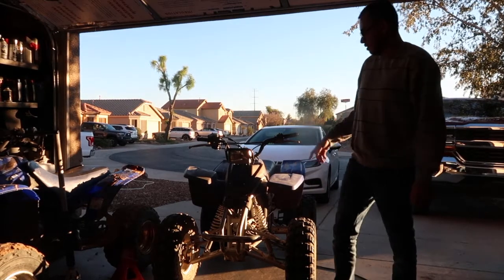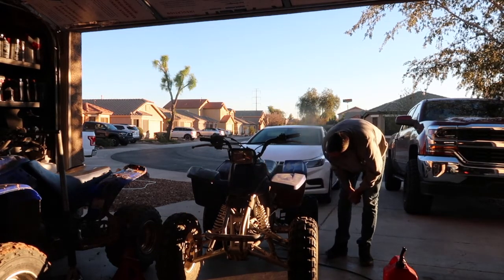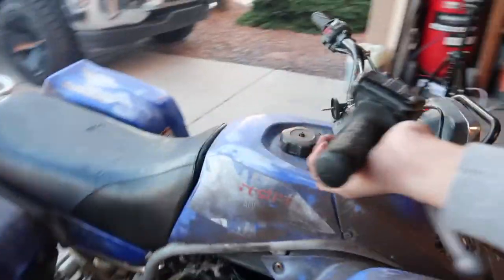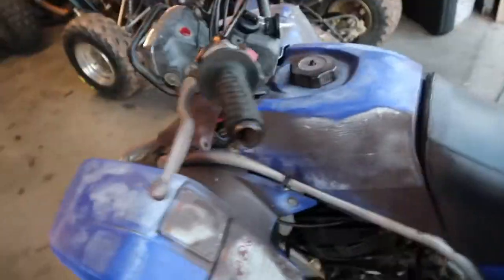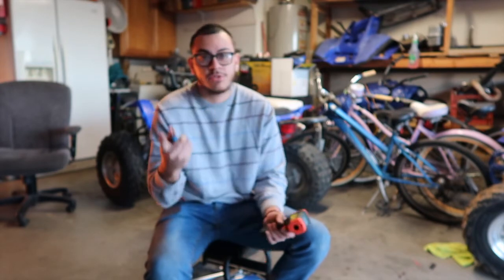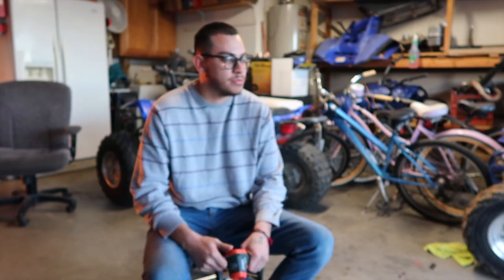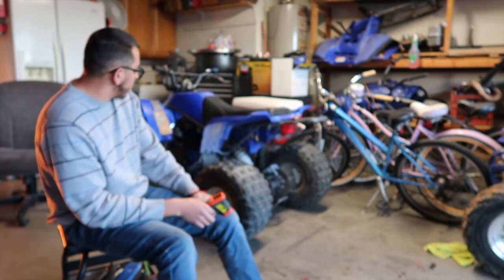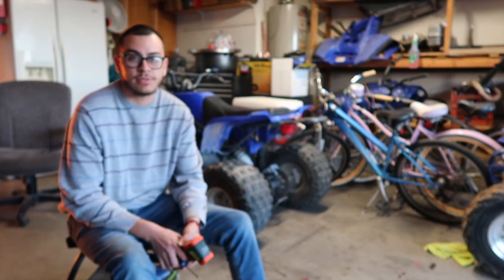THE DIRT CHEAP BLASTER RUNS AND FIXED TORS ISSUE